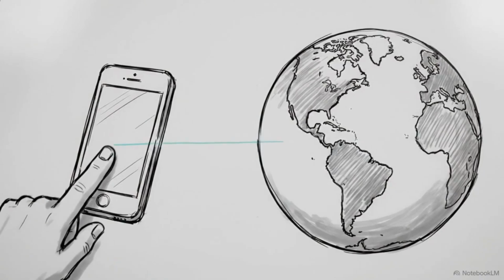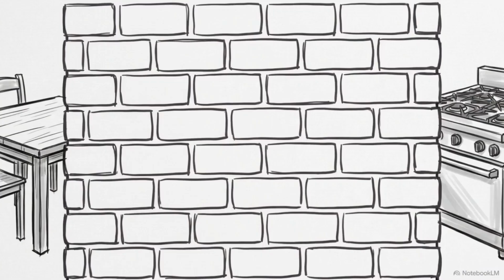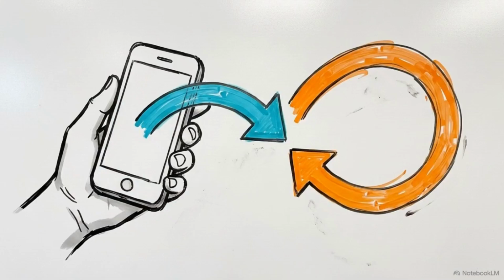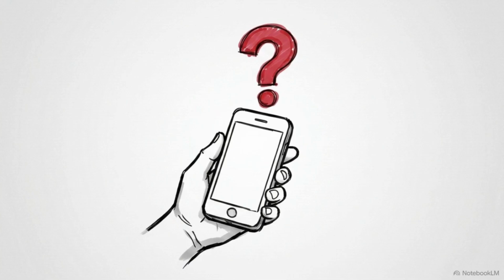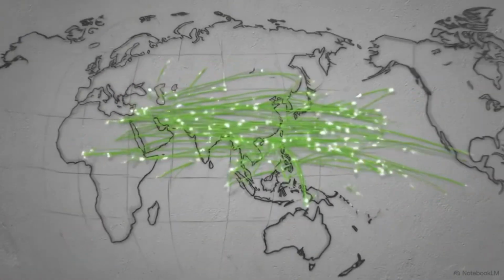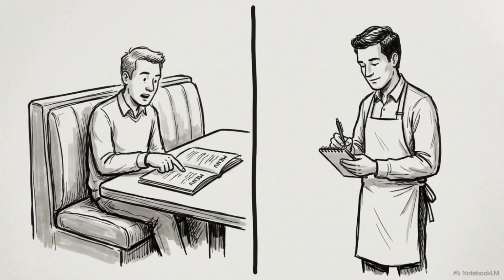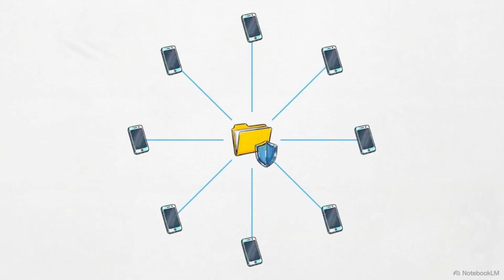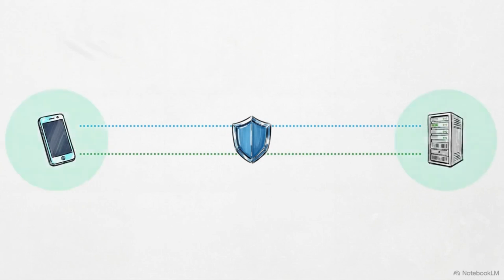Client-Server Architecture Explained | System Design for Beginners (2026)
🚀 Ever wondered what happens when you open YouTube, Instagram, or Google?

In this video, you'll learn the Client-Server Architecture—one of the most important concepts in System Design. We'll explain everything from scratch using real-world examples, making it easy for beginners to understand.

✅ What is a Client?
✅ What is a Server?
✅ How Clients and Servers Communicate
✅ Request & Response Cycle
✅ HTTP Methods (GET, POST, PUT, DELETE)
✅ HTTP Status Codes (200, 404, 500)
✅ APIs Explained
✅ Real-World Example: Opening YouTube
✅ Why Client-Server Architecture Matters

🎯 This video is perfect for:

College Students
Anyone learning Computer Science

Part 1: Introduction to System Design
Part 2: Client-Server Architecture ✅
Next: Load Balancers